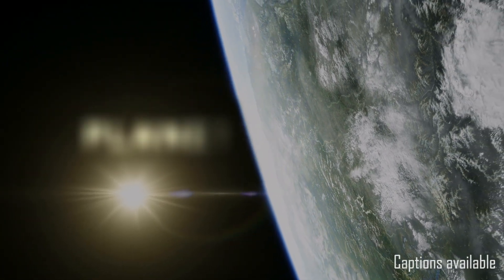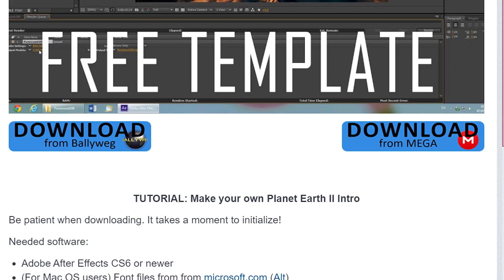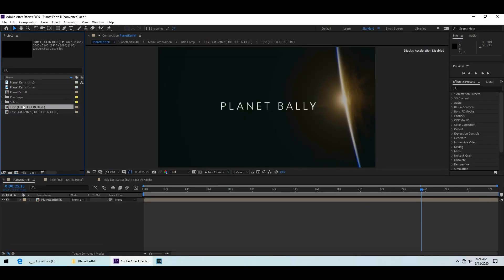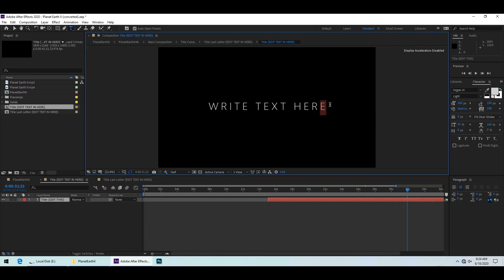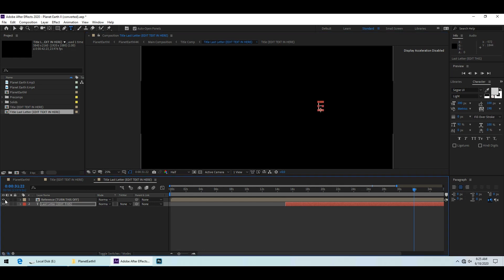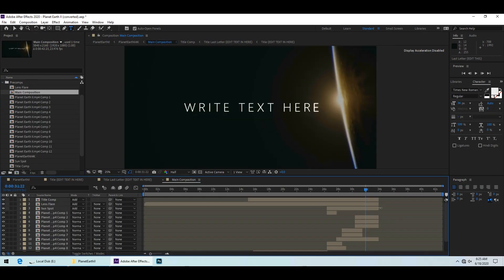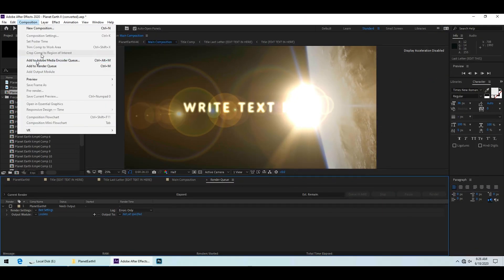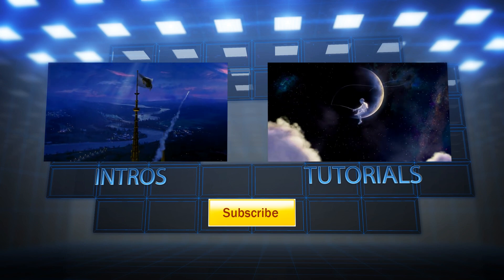TUTORIAL: Planet Earth II Intro HD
Tutorial on how to make your own personalized, custom Planet Earth II Intro in Full HD.

Needed software:
Adobe After Effects CS6 or newer

1.) Unzip the Downloaded ZIP Folder.

2.) Open the "Planet Earth II.aep" After Effects File in After Effects CS6+.
3.1) Change the title text in the “Title (EDIT TEXT IN HERE)” composition but remove your last letter.
3.2) Change and position the last letter in the “Title Last Letter (EDIT TEXT IN HERE)” composition.

4.) Select the "Planet Earth II" composition.
4.1) Click "Composition", then "Add to Render Queue" or "Add to Adobe Media Encoder Queue".
4.2) Click the link next to "Output Module", then change the format to H.264, Check "Audio Output" and click OK.
4.3) Click the link next to "Output To" and select a folder to save to.
4.3) Click Render.

If you upload the intro you created, I'd be glad for some credits. Enjoy!